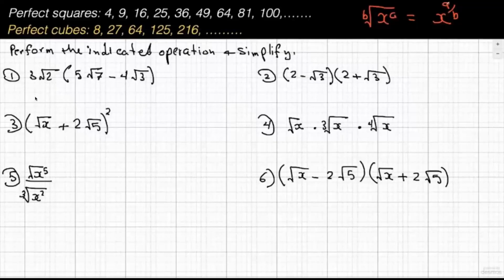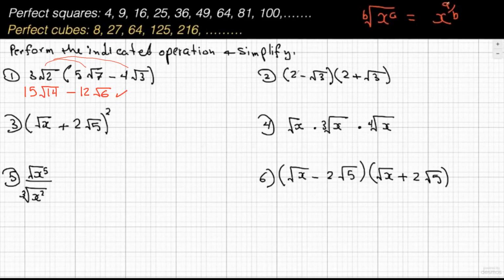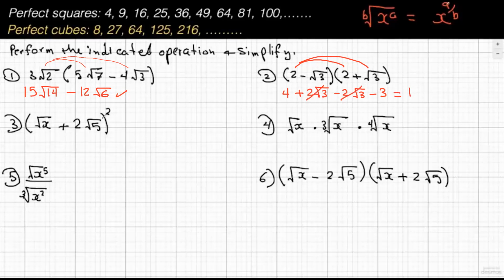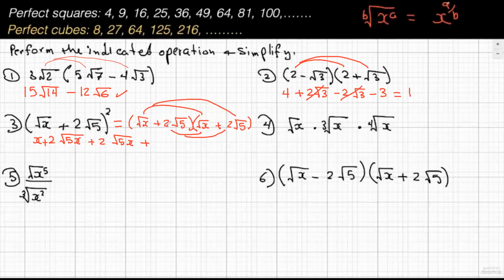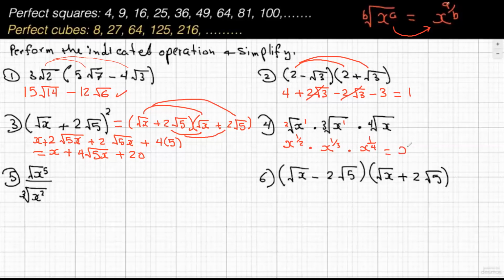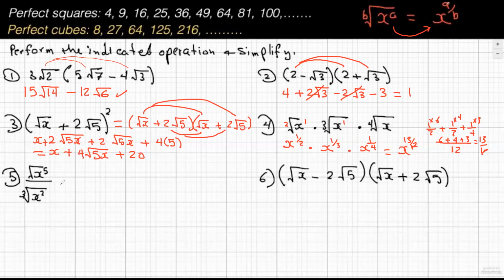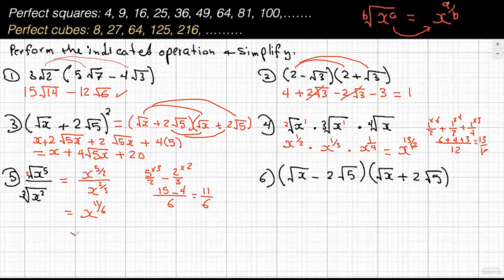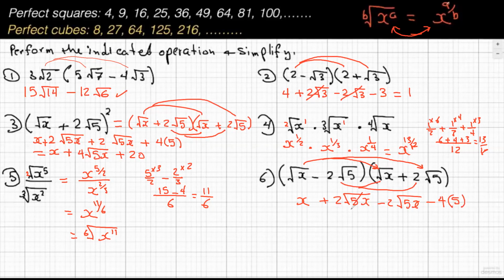Simplifying radical expressions.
In this video, we'll cover different operations with mixed radicals. Learn how to add, subtract, multiply, and divide mixed radicals to simplify expressions and equations. Perfect for students learning algebra or preparing for standardized tests.

You can add or subtract square roots themselves only if the values under the radical sign are equal. Then simply add or subtract the coefficients (numbers in front of the radical sign) and keep the original number in the radical sign.